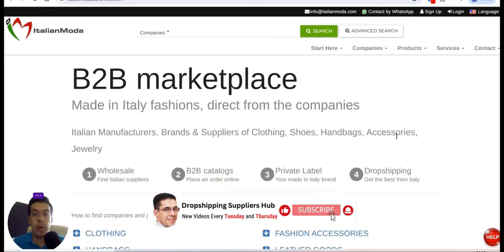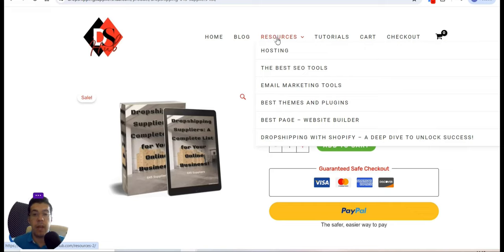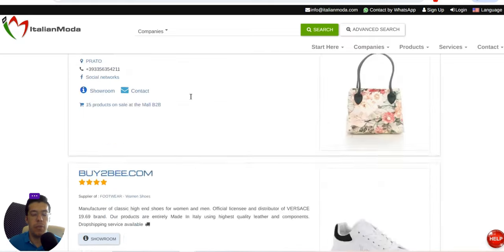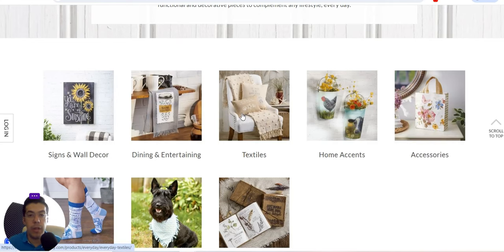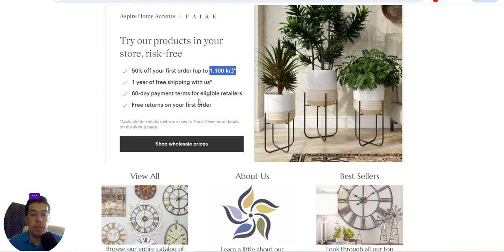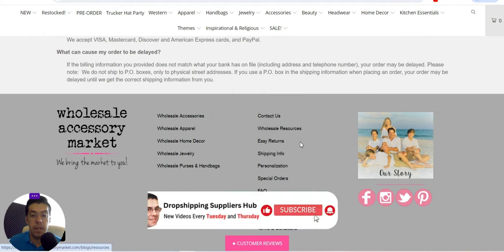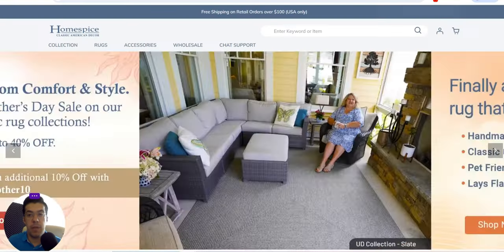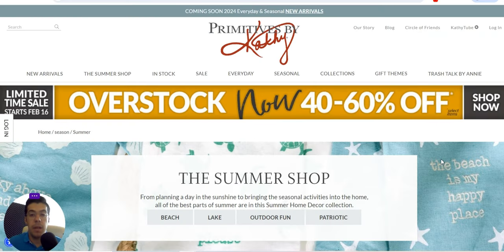The BEST 5 Dropshipping Suppliers For Shopify in 2024 - Ep.85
Ep.85 - The BEST 5 Dropshipping Suppliers For Shopify in 2024

In this video, you will discover 5 dropshipping or wholesale suppliers that you can use for your business or if you plan to start one.

❗ Email Marketing

❗ Hosting

❗ Free Hosting